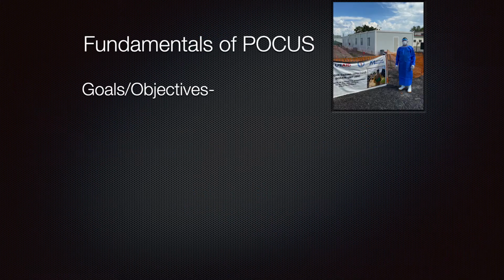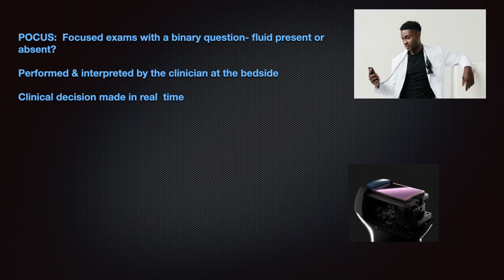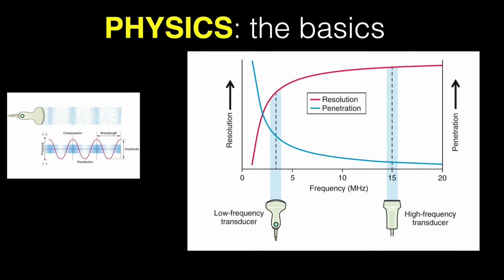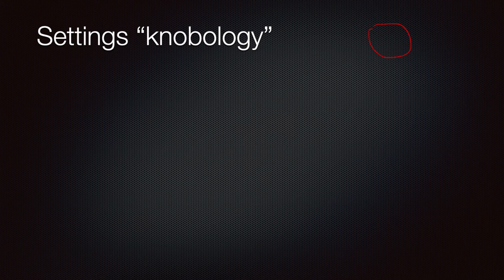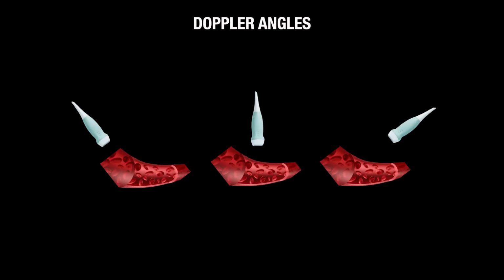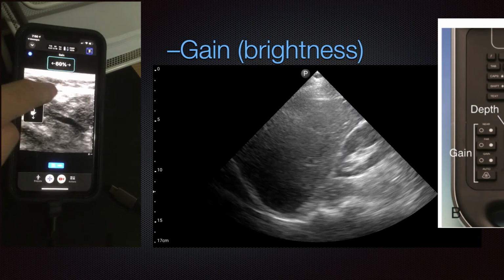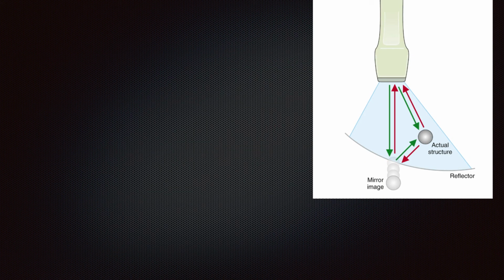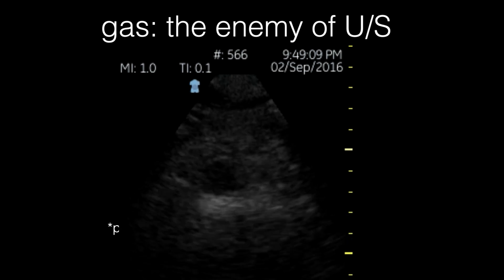Module 1: Fundamentals of Point of Care Ultrasound (POCUS)